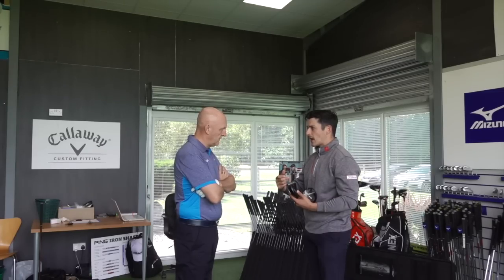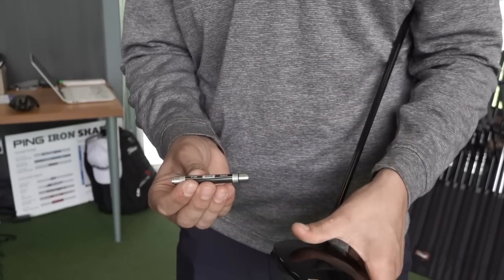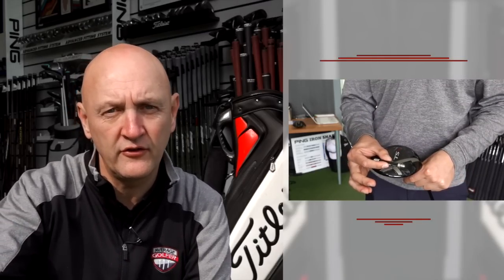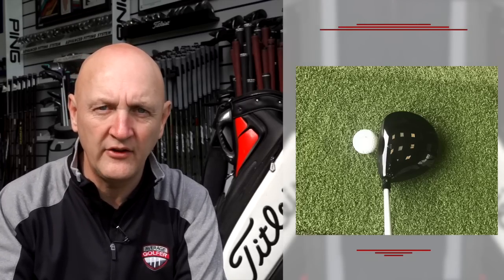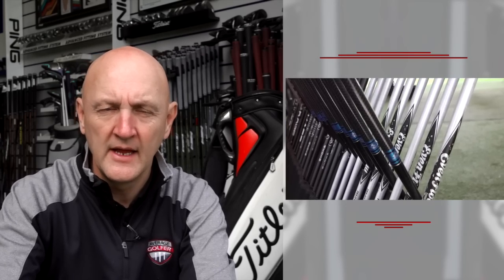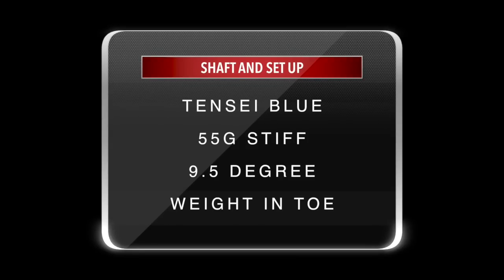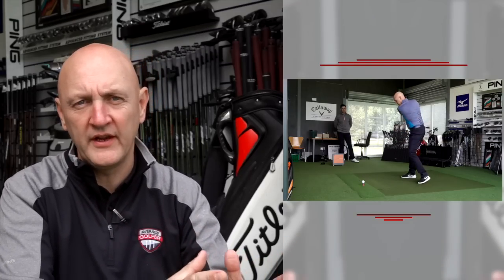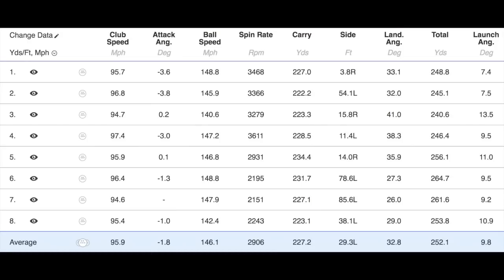Average Golfer tests NEW Titleist TS2/3